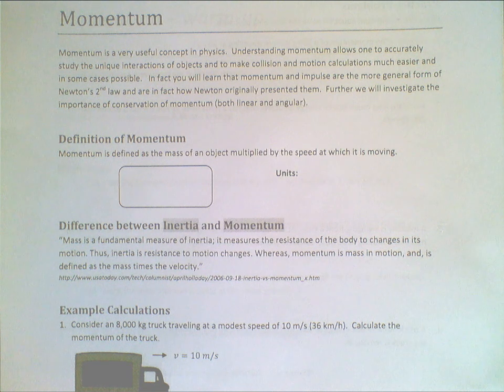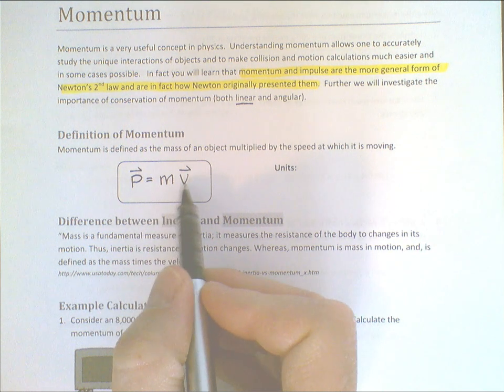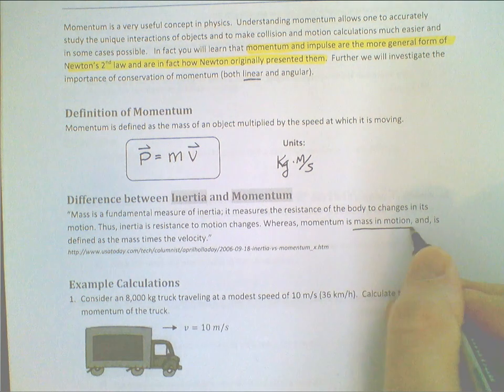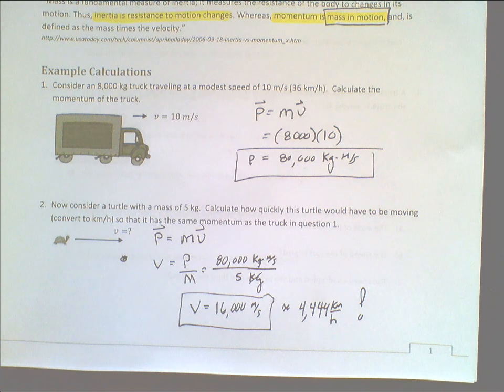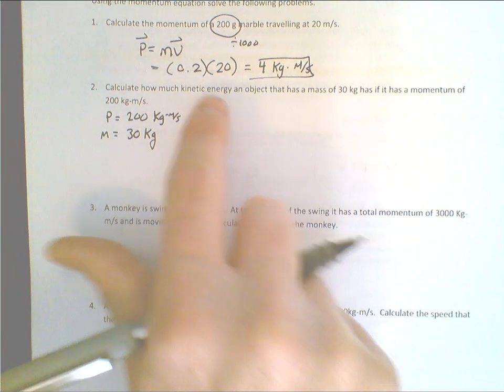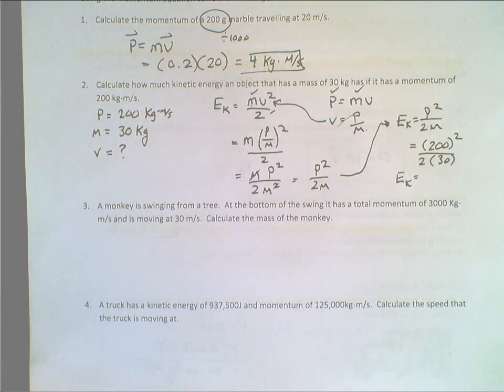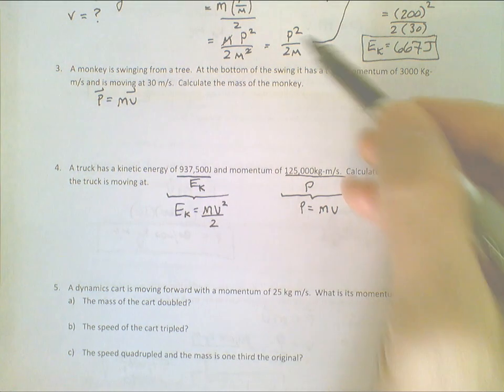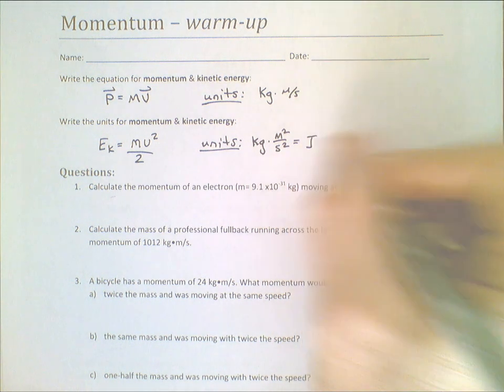Introduction to Momentum Lesson and Practice Questions SPH4U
Momentum: p=mv  (vector)
Learn the very basics of momentum and some sample problems.